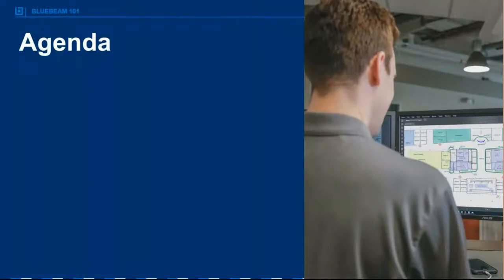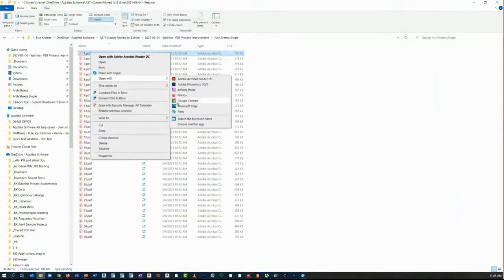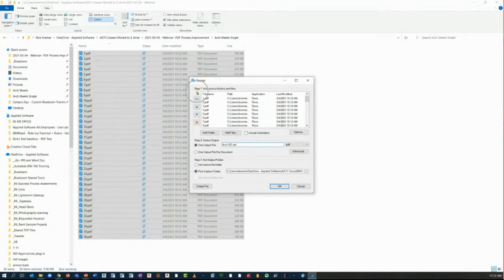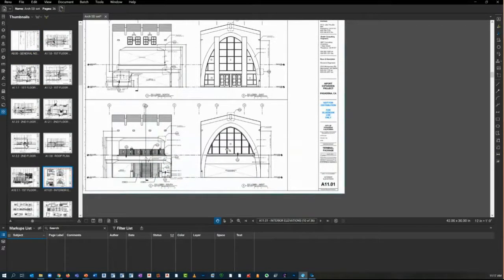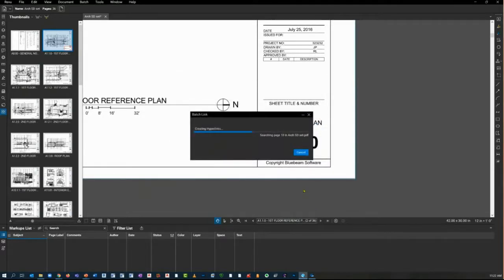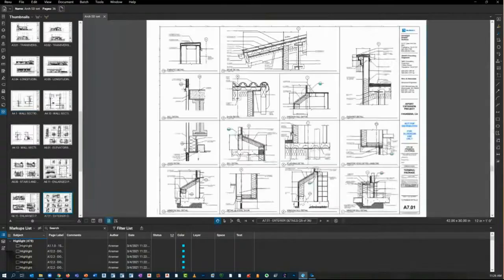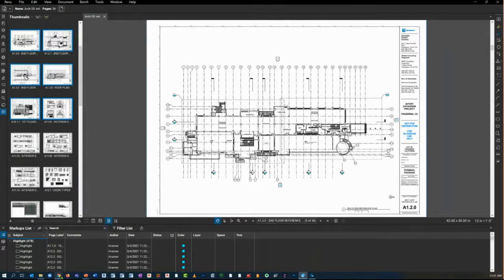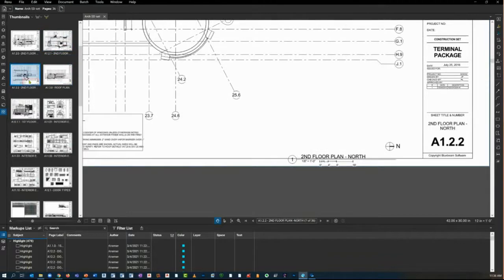Webinar: PDF Process Improvement 101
Is your Bluebeam project taking you absolutely forever to complete? Stop letting your process slow you down. Take control of document management with helpful advice about working with PDFs from Bluebeam guru Rick Kremer. Whether you're a Bluebeam power user, a novice, or if you haven't started using Bluebeam yet, you'll discover ways to improve your PDF process.

▬ MEP Force  ▬▬▬▬▬▬▬▬▬▬▬▬

▬ Strategic Partners  ▬▬▬▬▬▬▬▬▬▬▬▬